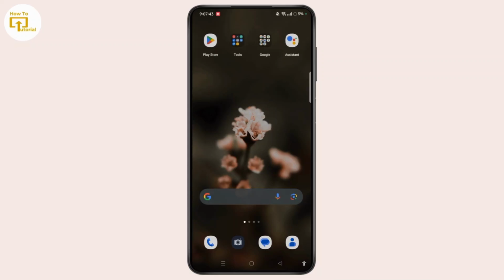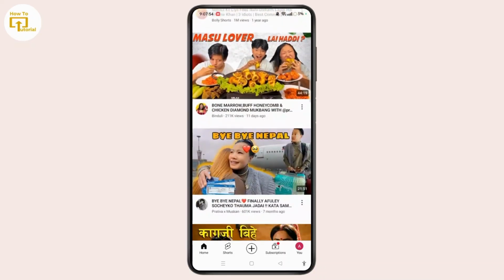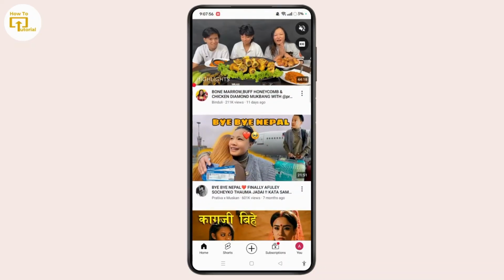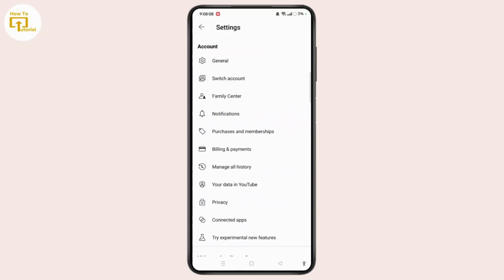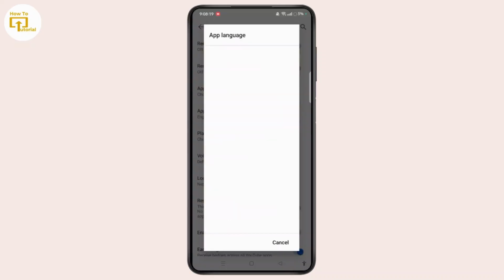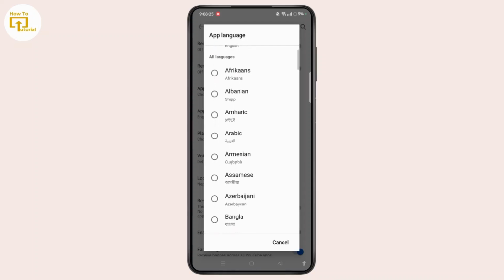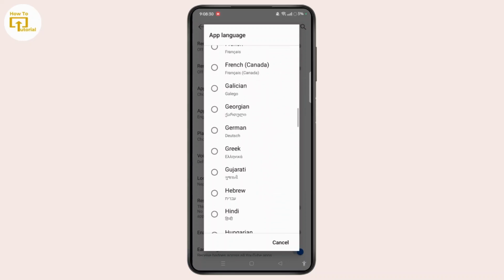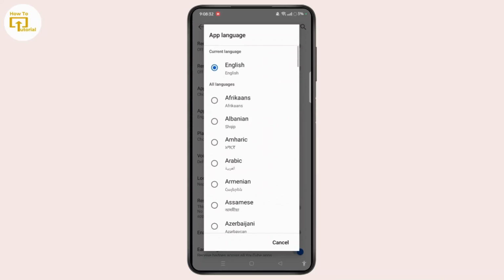How to Change Language on YouTube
How to Change Language on YouTube @LoginHelps
In this quick tutorial, learn how to change the language on YouTube in just a few simple steps! Whether you want to switch to another language or revert to your preferred one, this video will guide you through the process. Follow along as Ros demonstrates how to access your YouTube settings, update your app, and select the desired language.

Chapters:
00:00 - Introduction

00:10 - Launch YouTube App
Open the YouTube app on your device and ensure you're logged in.

00:20 - Update the App
Make sure your YouTube app is updated to the latest version.

00:30 - Access Profile Settings

00:40 - Open Settings Menu
Select the gear icon at the top right corner of the screen.

00:50 - Navigate to General
Choose "General" from the options under your account settings.

01:00 - Change App Language
Find the "App Language" option and select it to see available languages.

01:10 - Select Your Language
Choose your preferred language from the list to update the app's language.

01:20 - Conclusion
That's it! Enjoy using YouTube in your preferred language.